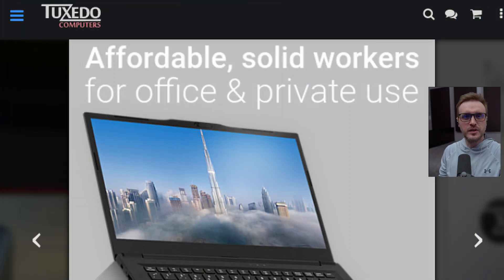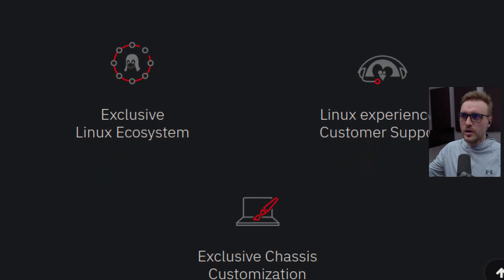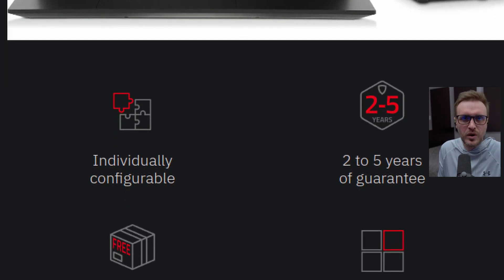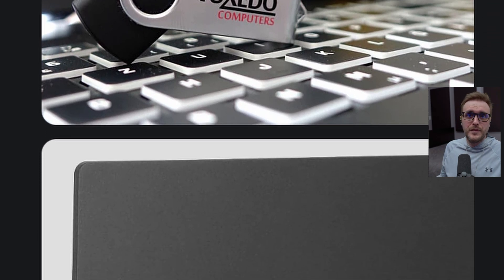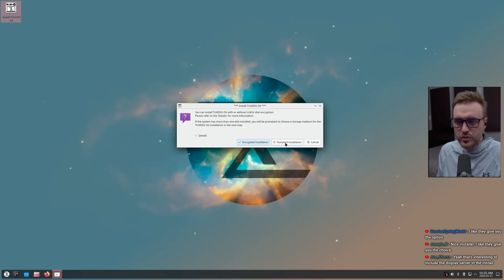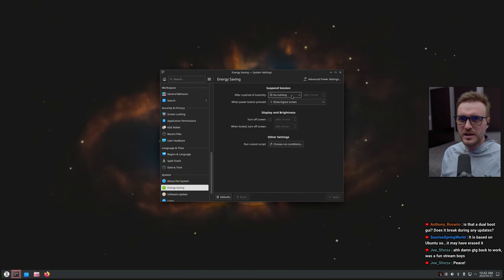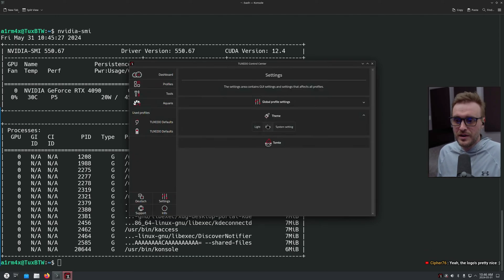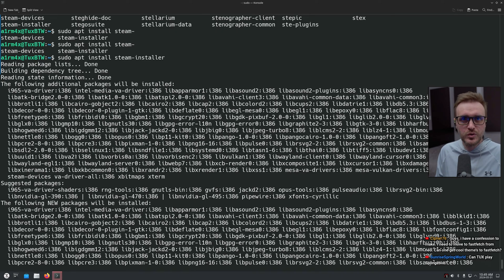Tuxedo OS is not what you think...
In this video I share my feedback on Tuxedo OS Linux. Enjoy!

Software used:
►CachyOS (Arch BTW)
►GIMP

Chapters:
00:00 Intro and presentation of Tuxedo OS Linux
03:23 PROS
06:34 CONS
13:05 Final Thoughts